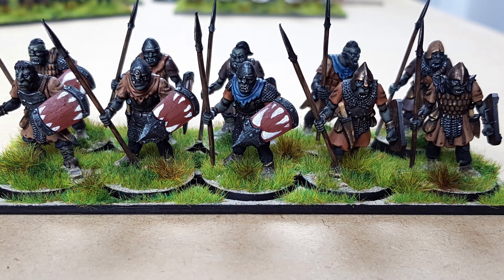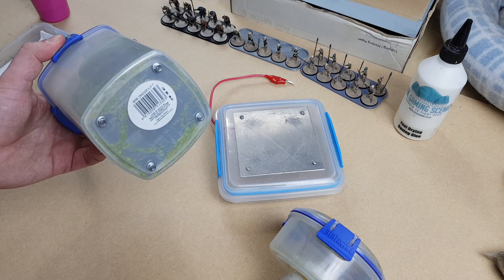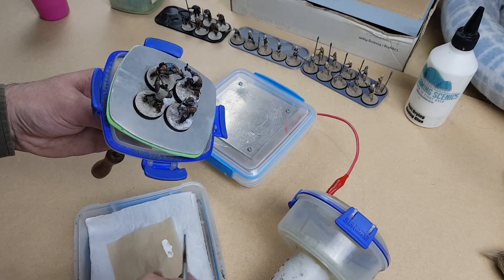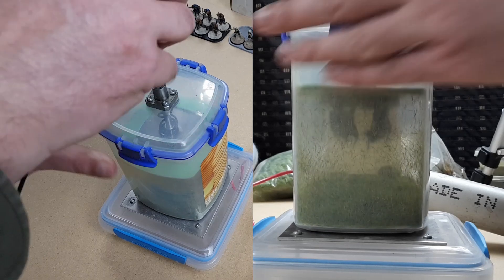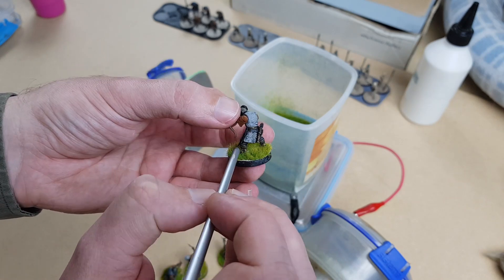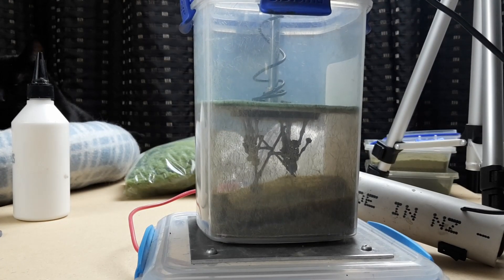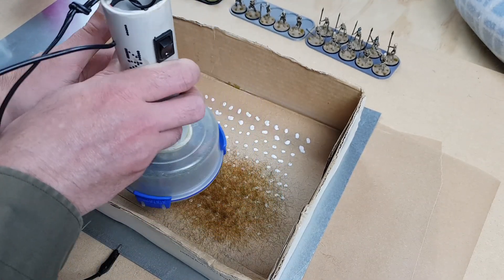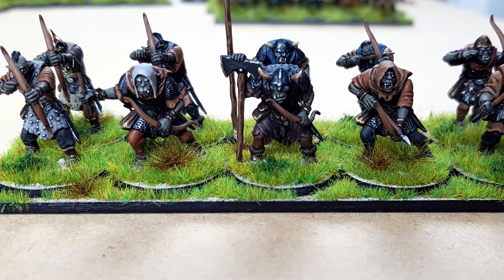My Static Grass Secret, Revealed!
I often get asked how I get such great looking static grass on my miniature bases, well here's how!

Got access to a 3D printer?